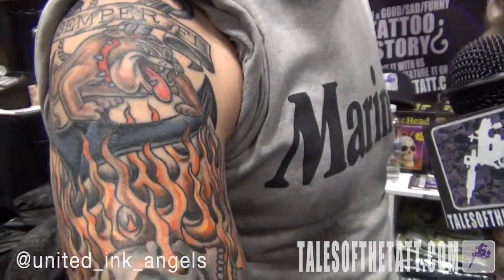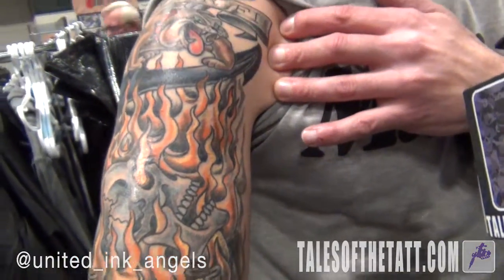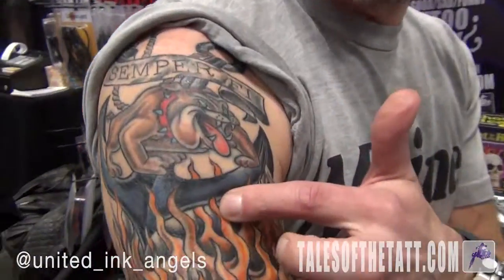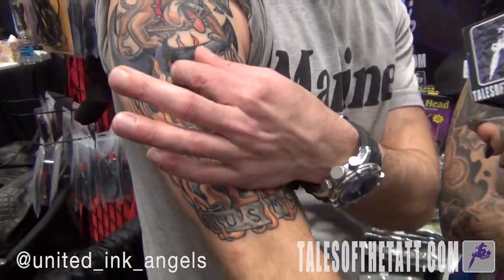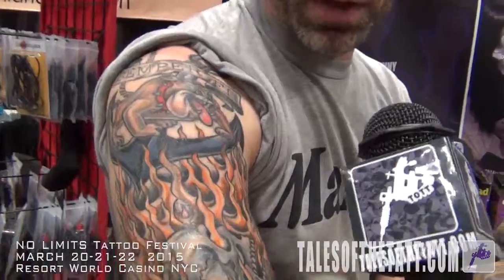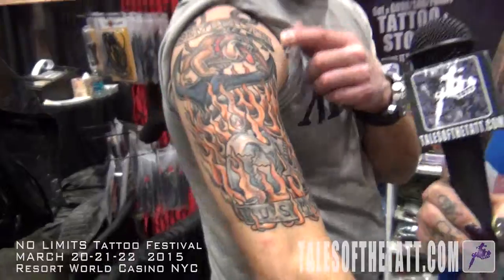Joe Mosca interview at IMS 2014 for talesofthetatt.com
Joe stopped by the talesofthetatt.com booth at the International Motorcycle Show at the Javits Center in NYC Dec 12-14, 2014 and talked about his tattoo's with our lovely United Ink Angel Kay Guevara

Tales of the Tatt is an interactive social community for the tattoo enthusiast and tattoo professionals, think of it as a facebook for the tattoo community but with cooler shit. The profile interface is a one of a kind and you'll have fun with it, try it out, all the kool kids are doing it.

Shop our Store or sell your tattoo or tattoo lifestyle products